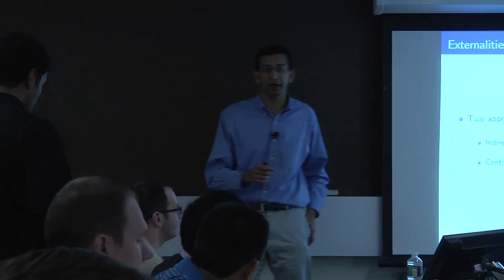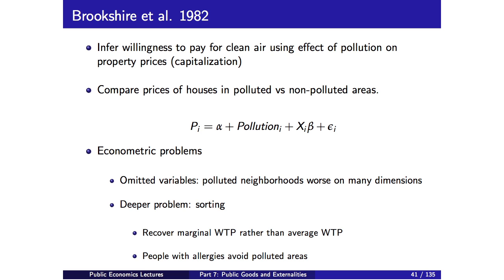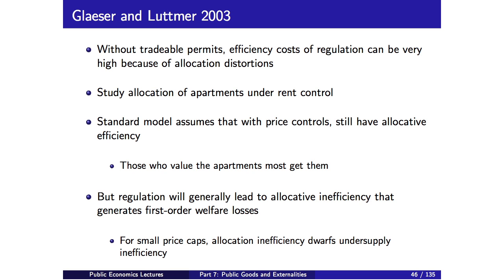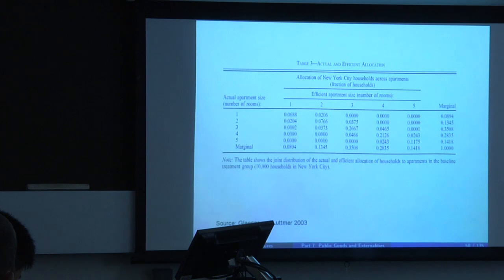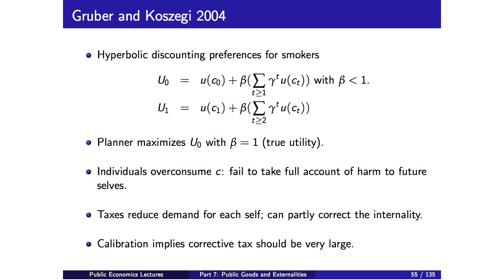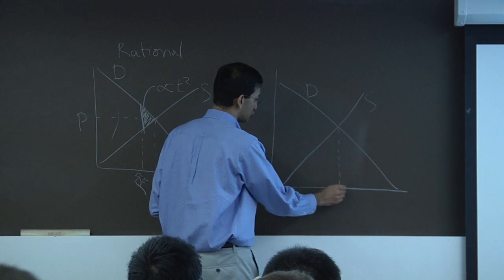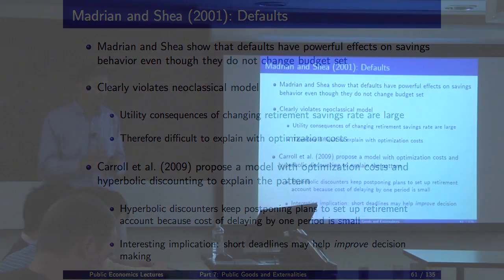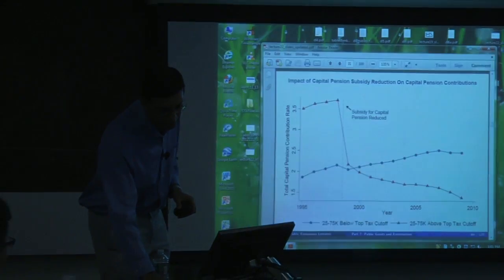Topic 7: Public Goods and Externalities Part 2 | Econ2450A: Public Economics